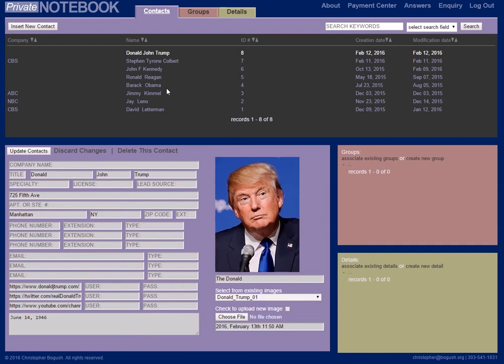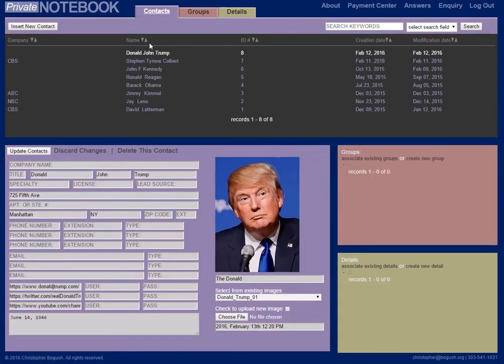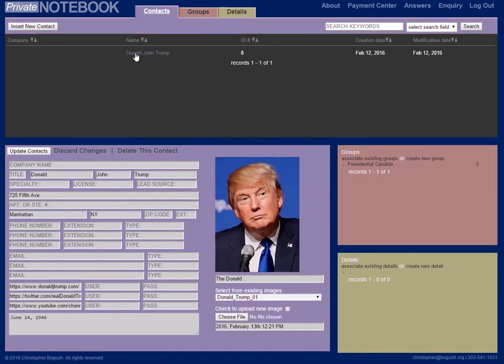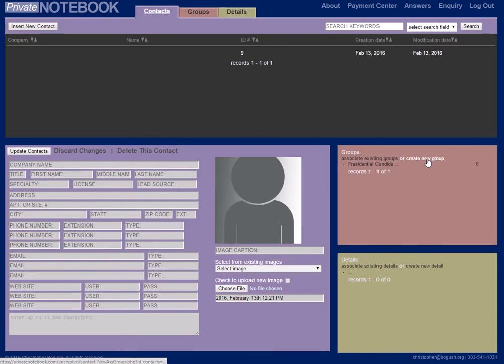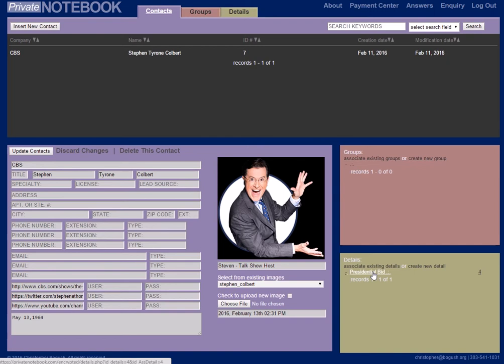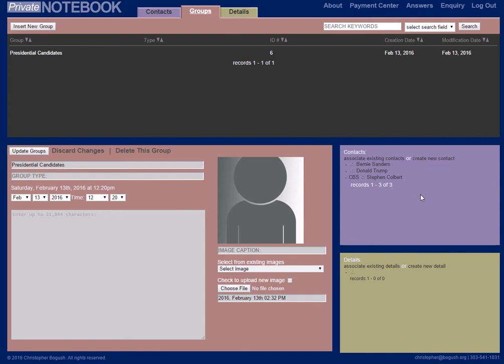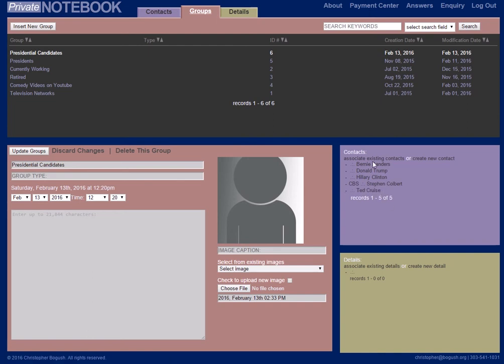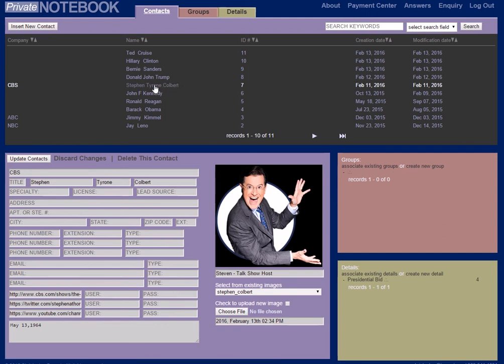Quick Start - Associate and organize records 3 of 3